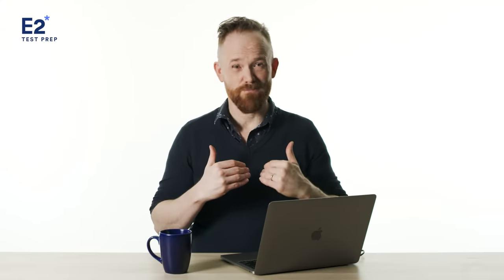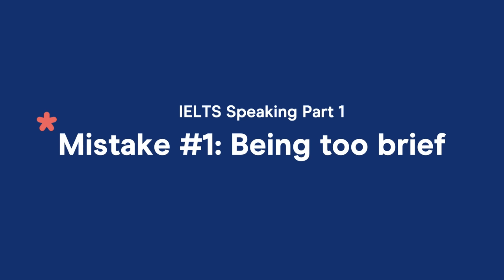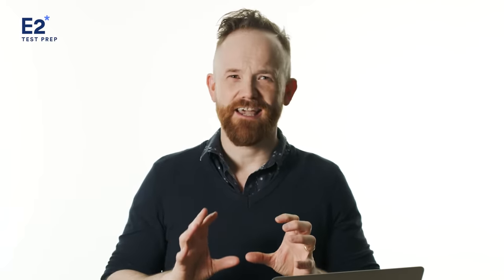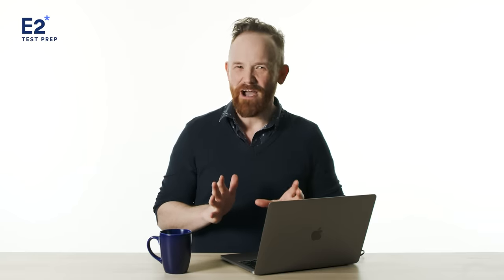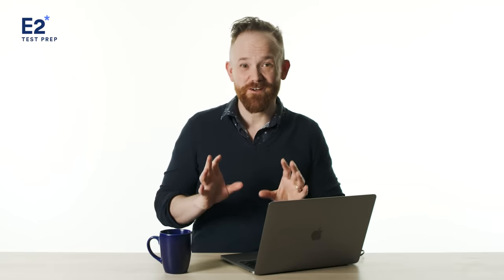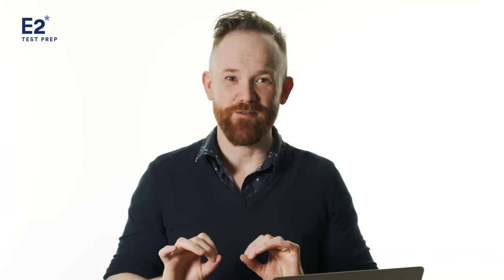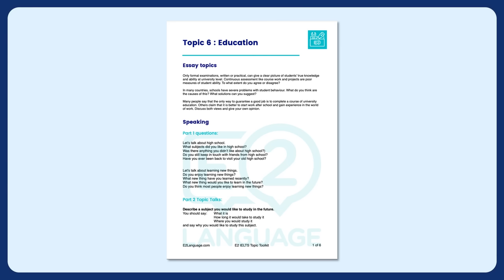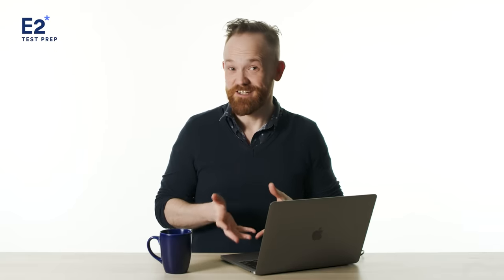IELTS Speaking: Don't Make These 9 Mistakes!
In this video, Mark talks about 9 different mistakes that students often make in the IELTS Speaking Test. Watch this video if you're looking to improve your IELTS Speaking score.

Introduction 00:00
IELTS Speaking Part 1 00:43
Mistake #1: Being too brief 00:58
Mistake #2: Using a memorised answer 02:08
Mistake #3: Adding in irrelevant memorised words 03:17
IELTS Speaking Part 2 04:32
Mistake #4: Thinking you CANNOT deviate from the task card 04:47
Mistake #5: Going round and round in circles 05:48
Mistake #6: Thinking you've made a mistake when the examiner stops you 06:48
IELTS Speaking Part 3 07:18
Mistake #7: Thinking you cannot ask the examiner to repeat the question 07:51
Mistake #8: Placing too much emphasis on grammar 08:45
Mistake #9: Not giving thoughtful answer 09:41
Final Test-Day Tips 11:06
The Final Test-Day Tip 12:28